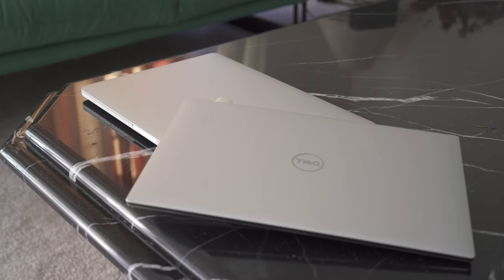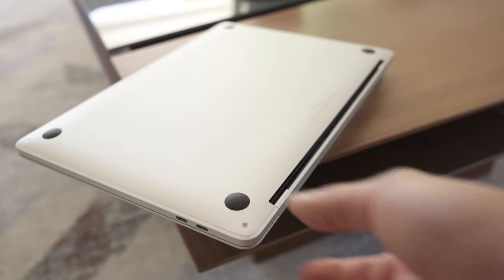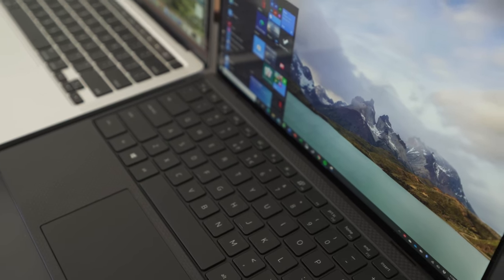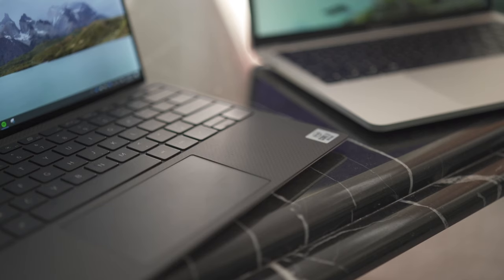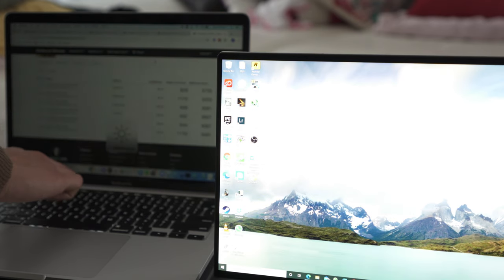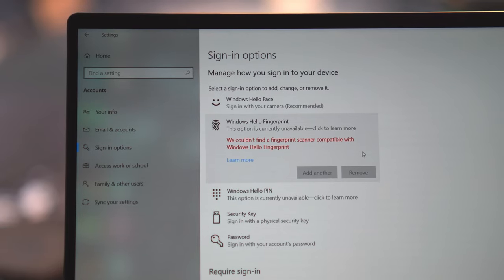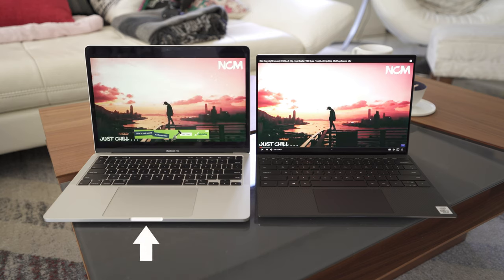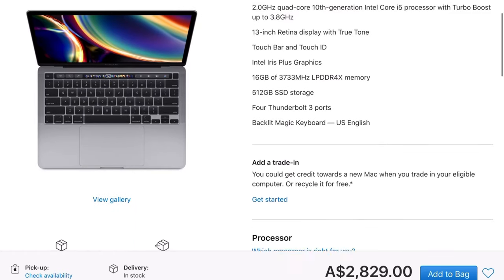Dell XPS 13” 9300 vs MacBook Pro 13”2020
My thoughts on the Dell XPS 13” 9300 ultrabook/laptop vs the MacBook Pro 13” upgraded 2020 model!